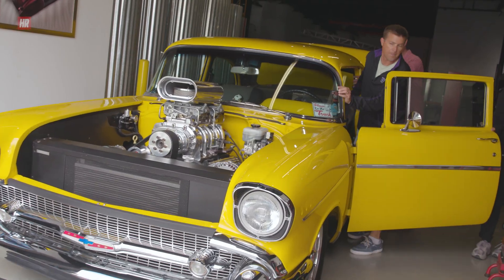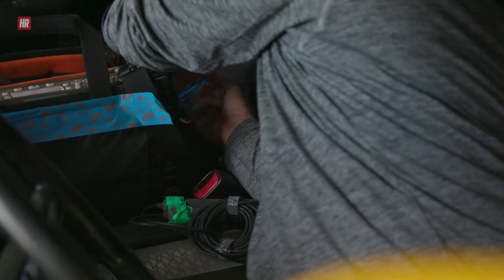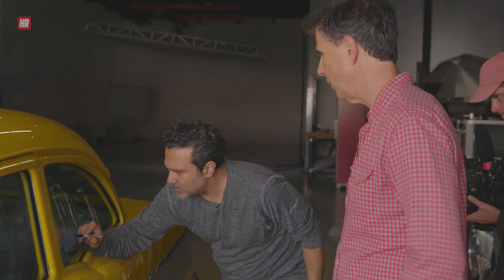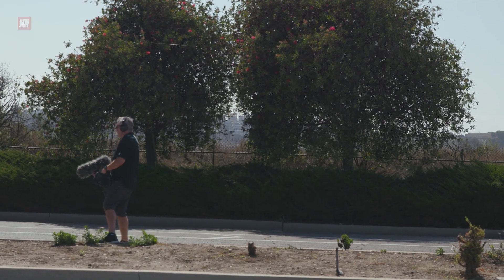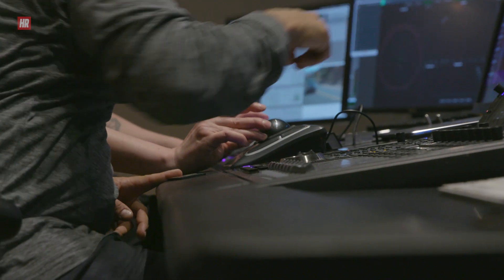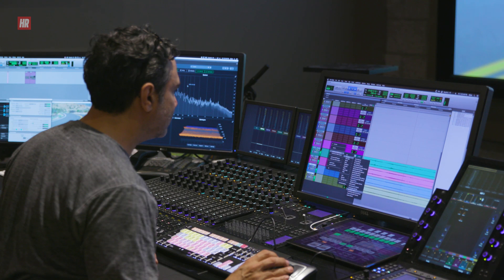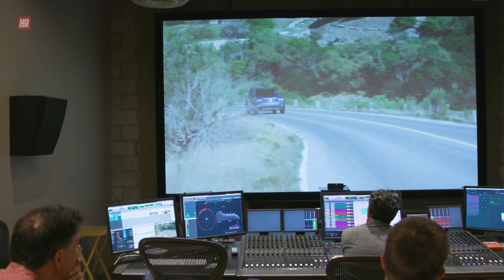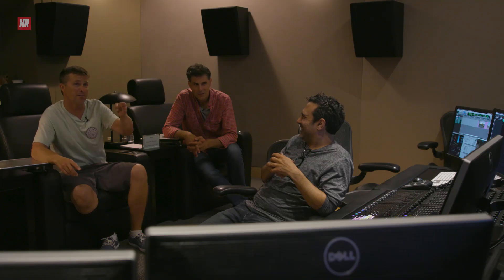Motortrend Studios - Formosa Group Sound Design Process Vid